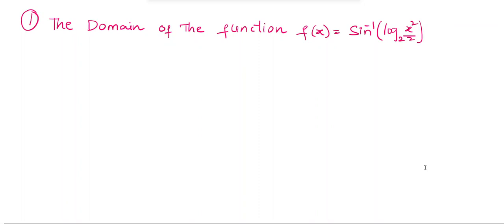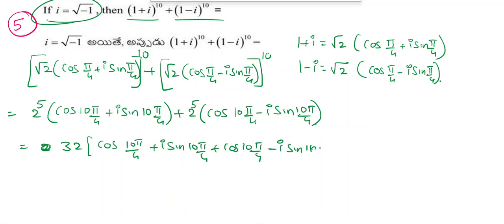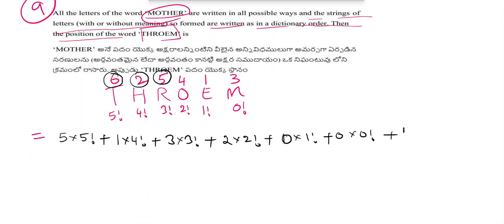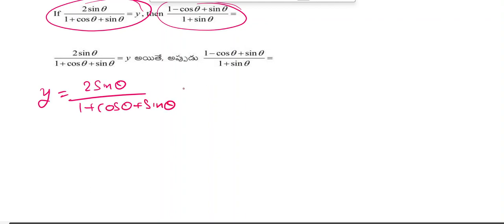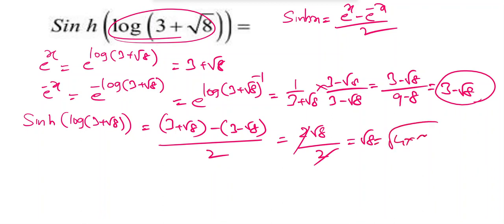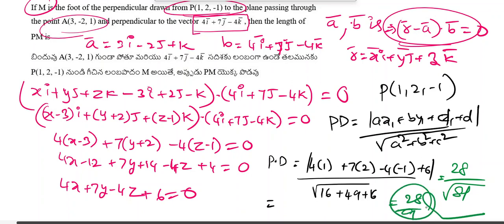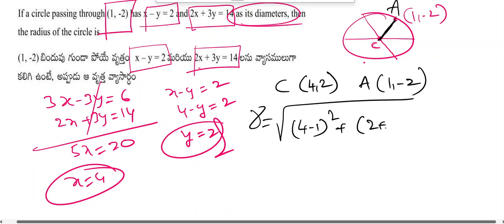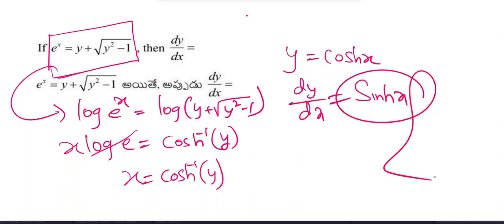EAPCET 2024 PAPER DISCUSSION